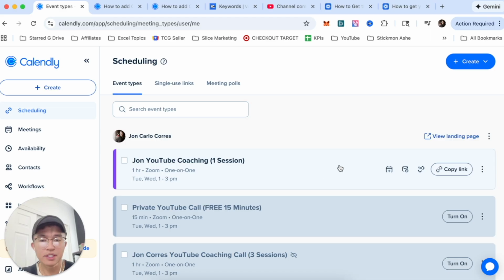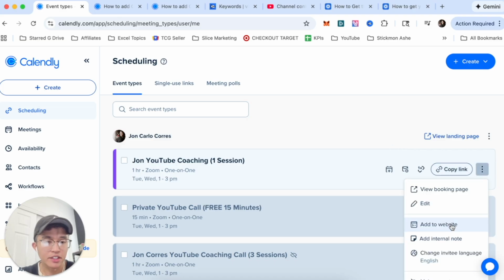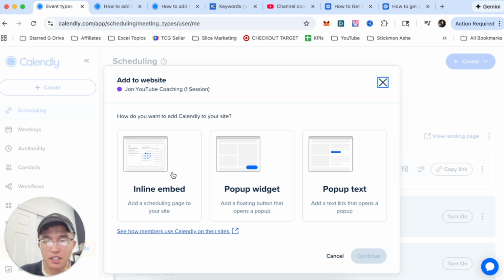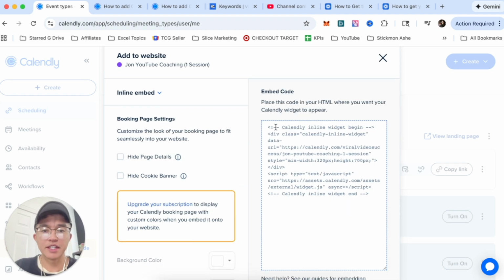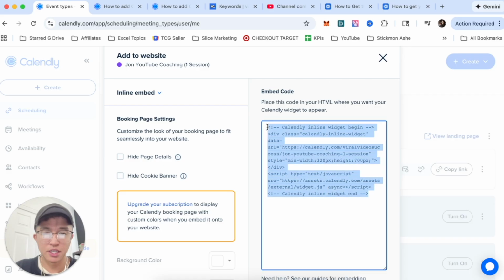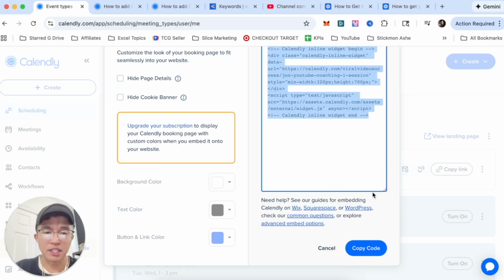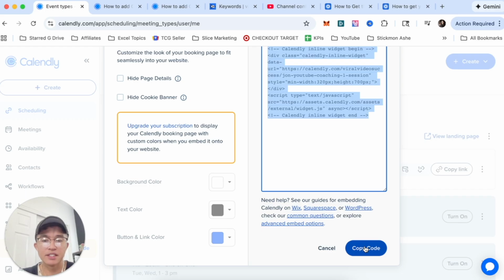How To Copy Your Embed Code From Calendly: Easy Guide!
Need to embed your Calendly booking page on a website or landing page? This easy guide shows you exactly where to find and copy your Calendly embed code in just a few clicks. Learn how to choose the right embed option and paste it correctly on your site. Perfect for quickly sharing your scheduling link and accepting bookings seamlessly.